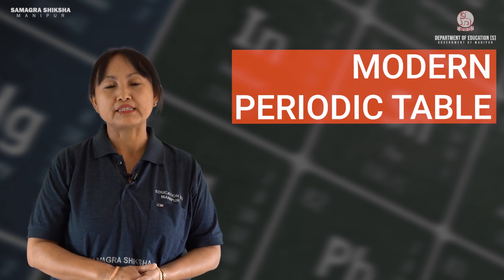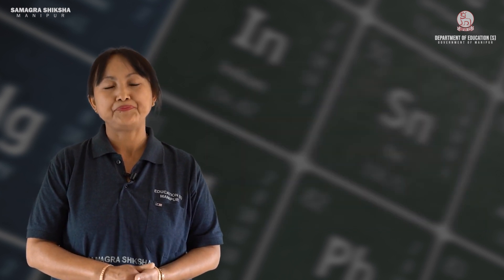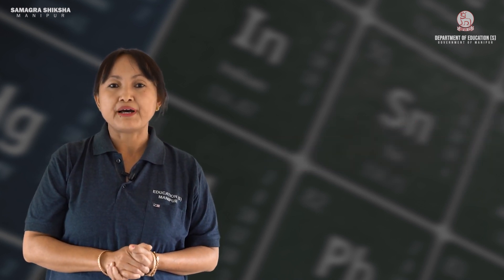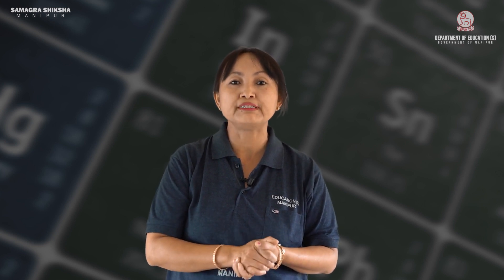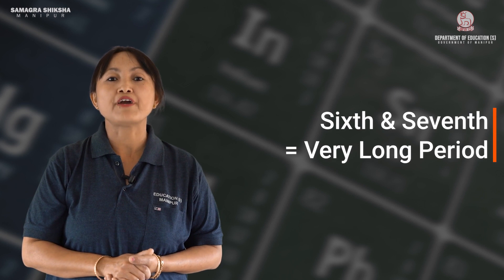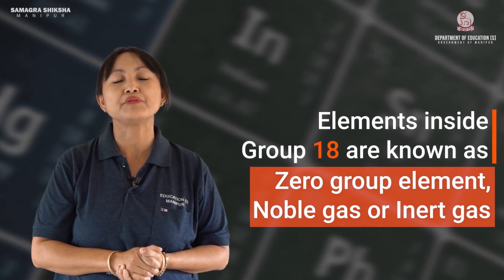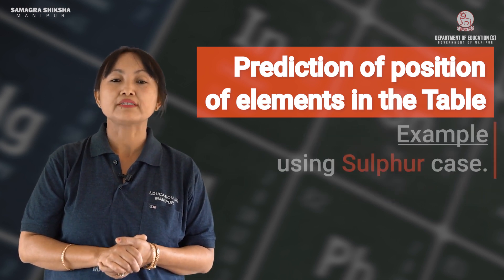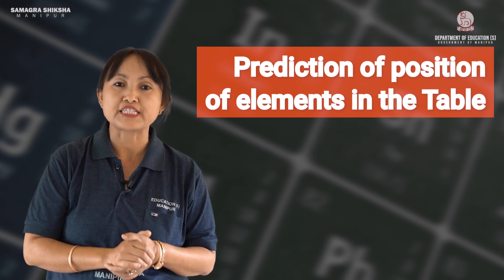Class X Chemistry Chapter 1: Periodic Classification of Elements (Part 3 of 5)